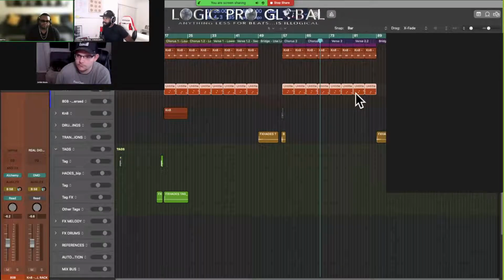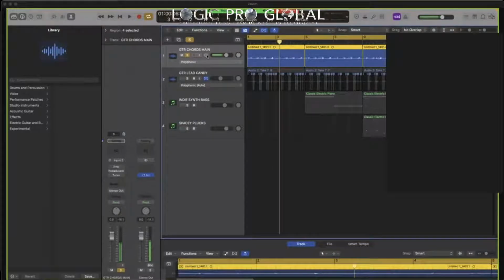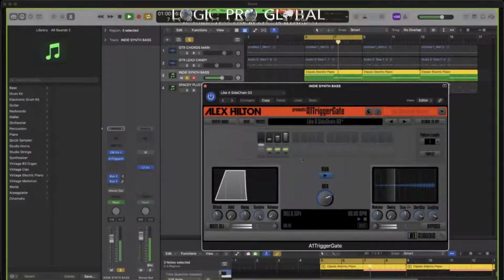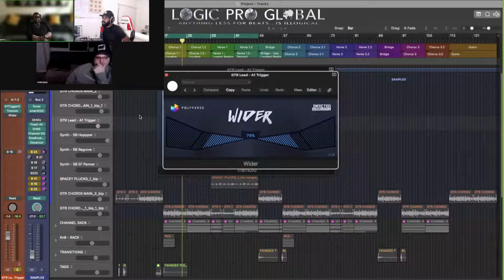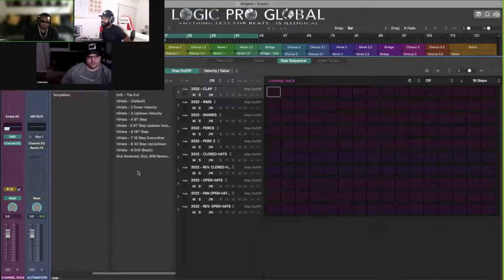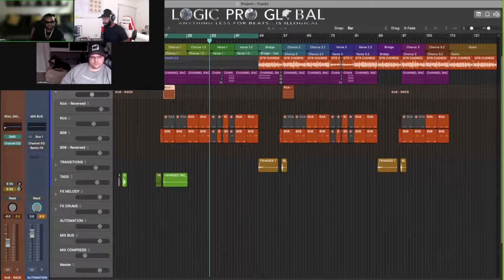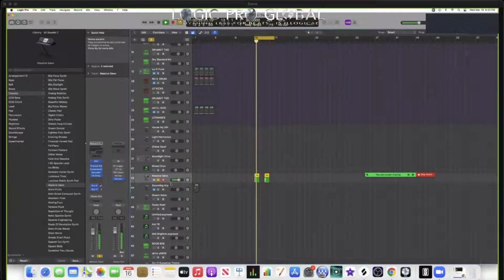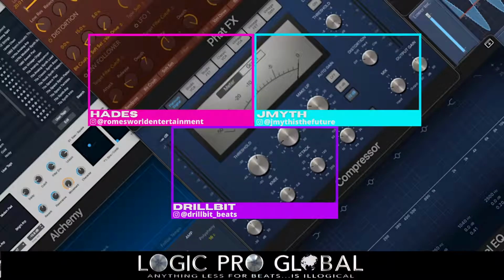LOGIC PRO GLOBAL LIVE STREAM 3/16/22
🚨LOGIC PRO GLOBAL IS LIVE ON TWITCH AND YOUTUBE WEDNESDAY'S 8PM (EST) 5PM (PST)🚨

🎹PRODUCERS🎹
📷 JMYTHISTHEFUTURE
📷 ROMESWORLDENTERTAINMENT
📷  DRILLBIT_BEATS